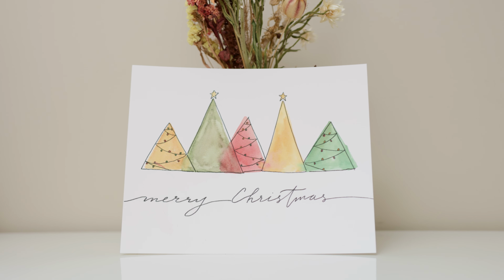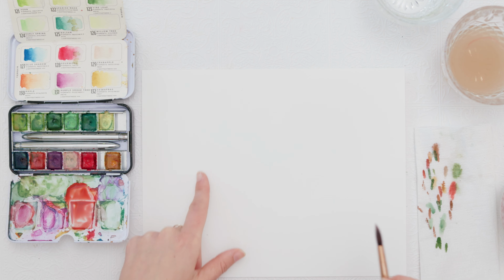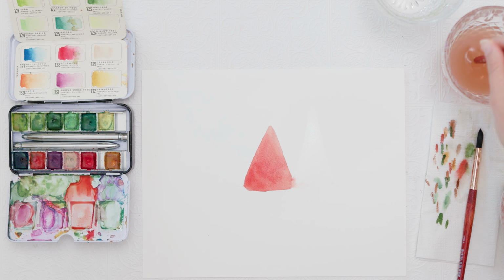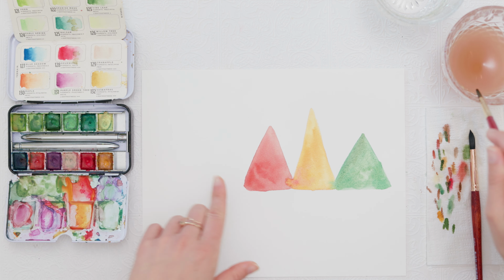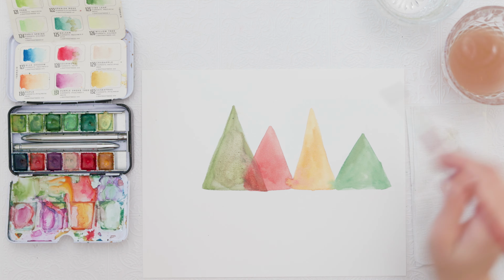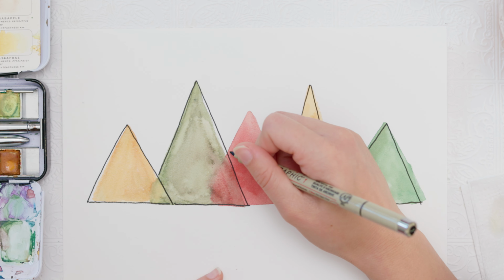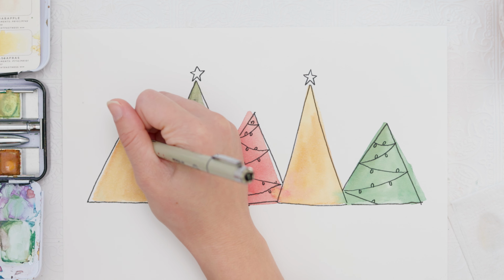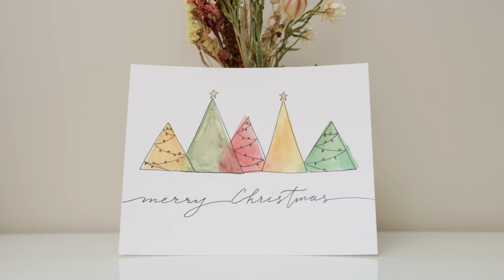Paint Christmas Trees and Learn ESSENTIAL Watercolour Techniques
Learn ESSENTIAL watercolour techniques and paint these adorable Christmas trees at the same time! Take your watercolour painting from beginner to pro with these simple tricks! ￼Learn how to paint with wet-on-dry, wet-on-wet, glazing and colour bleeding techniques!

Whether you are new to watercolor painting or an experienced artist looking to fine-tune your skills, this is the tutorial for you! Step-by-step, I will guide you through and teach you how to paint easy Christmas trees! This tutorial is friendly for beginner and intermediate artists.

Pre order is available now

SUPPLIES
Sizes #6, and #8 brushes (Princeton round)
Art Philosophy terrain Palette
140lb Arches Cold Press Watercolor Paper
2 cups of water
Napkin

xoxo
Alexandra Victoria

Into: 0:00
Supplies: 0:29
Tutorial: 0:59
Final details: 8:55
Outro: 13:14